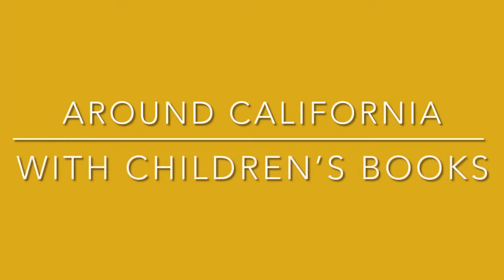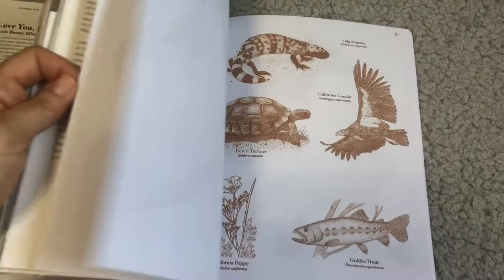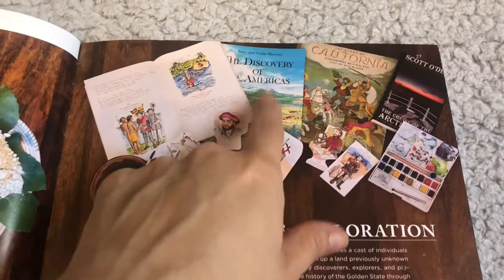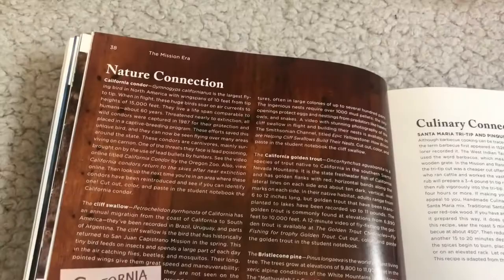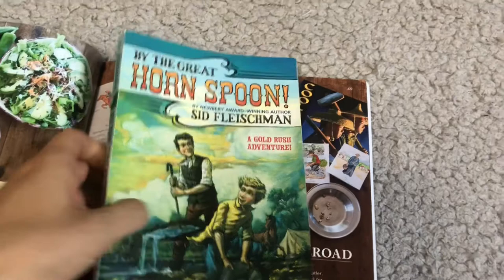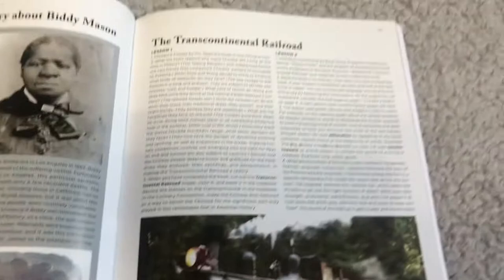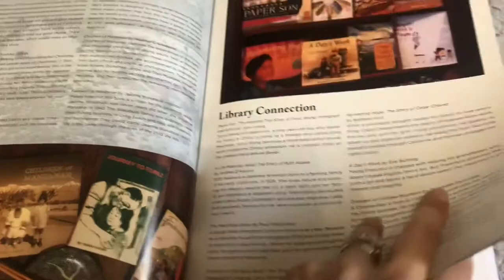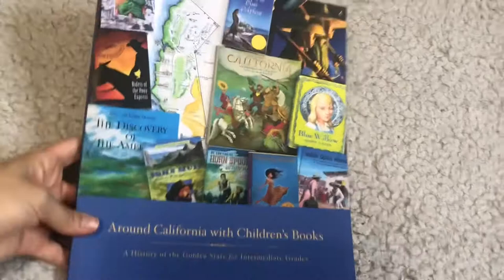Beautiful Feet Books 📚: Around California with Children’s Books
California History Curriculum for elementary grades